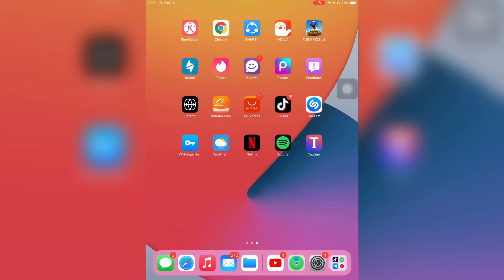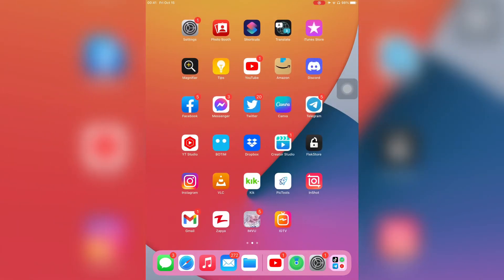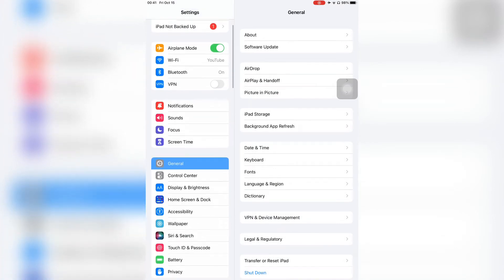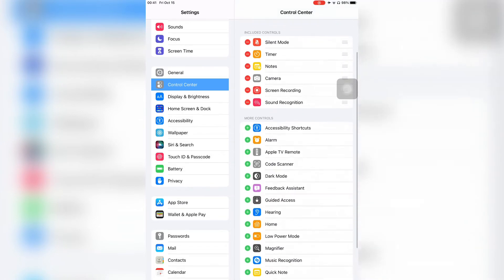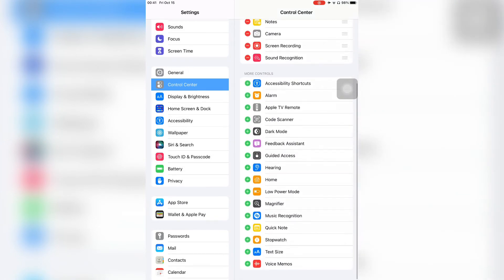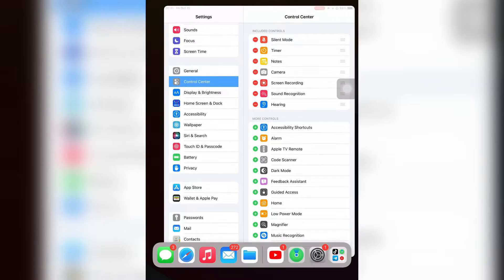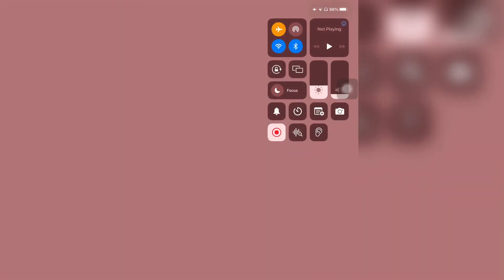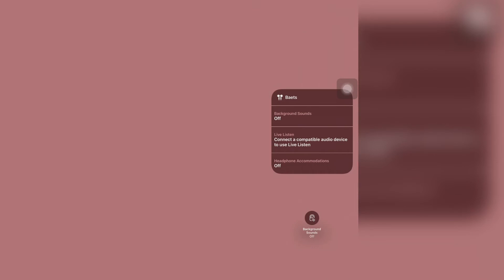How To Use Live Listen with AirPods, AirPods Pro, AirPods Max on iOS 15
How to make your AirPods and iPhone into a Live Listening | How Do You Use Live Listen With AirPods | How to Use Live Listen with AirPods in iOS 15 in 2021